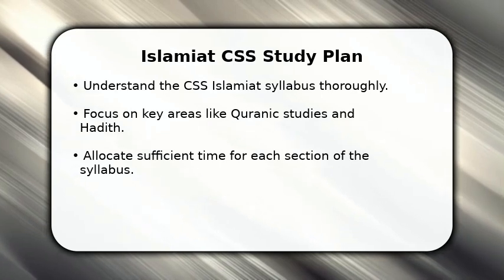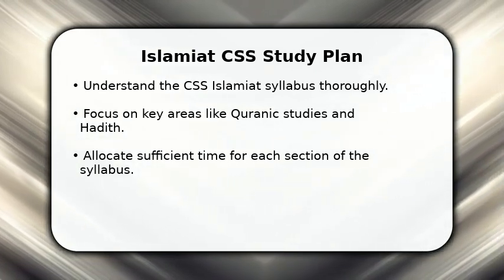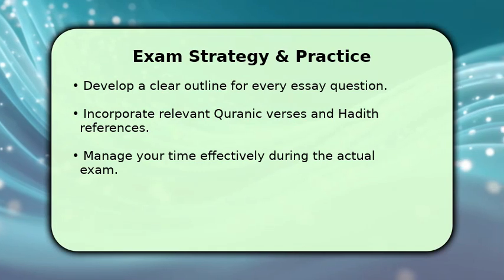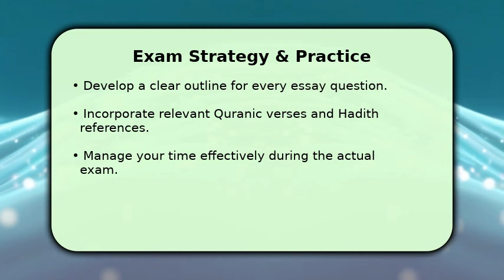How To Study Islamiat For CSS (Updated)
Our comprehensive guide will walk you through the most important topics, including the Five Pillars of Islam, Islamic Jurisprudence, and the life of the Prophet Muhammad (peace be upon him). We'll also share valuable study tips and tricks to help you stay focused and motivated. So, if you're ready to boost your knowledge and confidence in Islamiat, watch this video till the end!